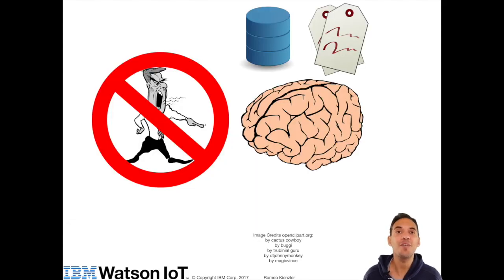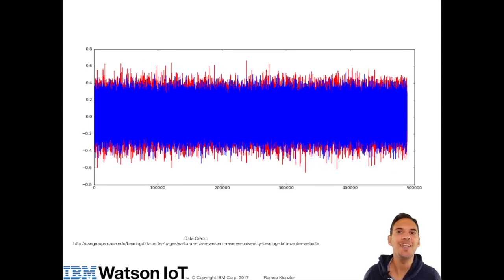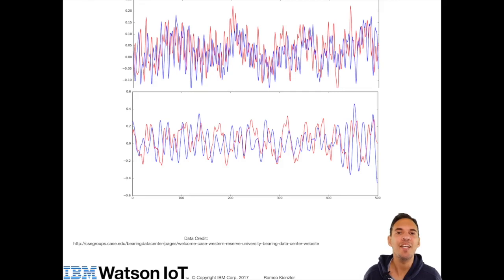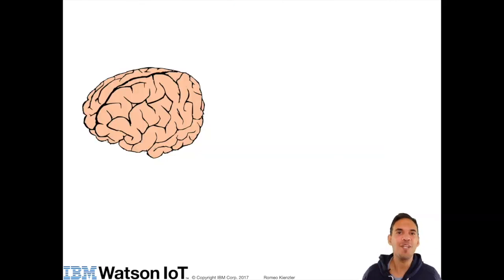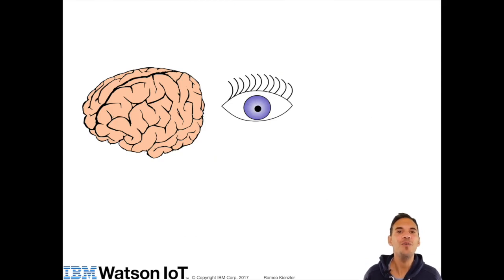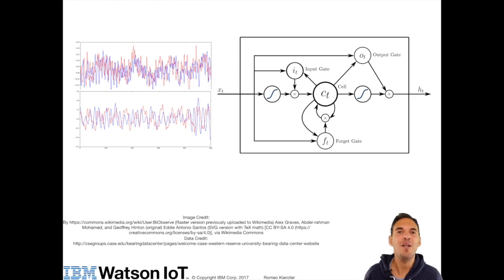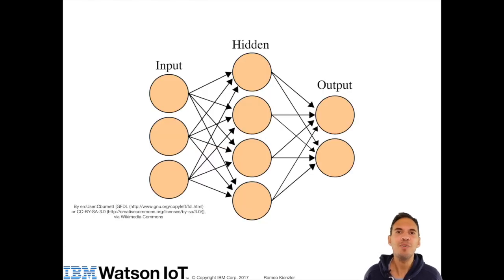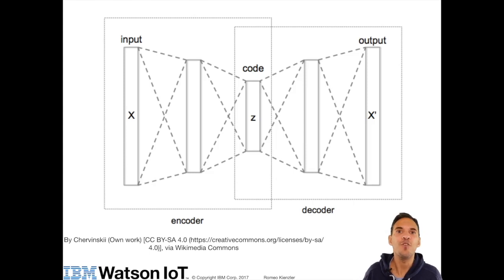Introduction to Anomaly Detection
So this lecture is about creating an anomaly detector using neural networks. You want to do this in an unsupervised manner. So remember, in supervised learning, we have our data, but each item in your data set needs to be assigned to a label, either class or continuous value. We call this target which we want to predict. In the case of anomaly detection, this can be a binary target indicating an anomaly or not. Or a continuous value, so an anomaly score or RUL score. RUL stands for remaining useful lifetime. Given that labeled data, a model is trained. In this case, a supervised one because we tell the model to replicate the underlying hidden function using the supervised label data set. There are more unlabeled than labeled data sets available. Therefore, we want to get rid of the bus but it turns out this is not a trivial task.
What is SystemML (1/2)
 • What is SystemML ...
What is SystemML (2/2)
 • What is SystemML ...
Introduction to Pytorch: PyTorch Installation
 • Introduction to P...
PyTorch Packages
 • PyTorch Packages
Tensor Creation and Visualization of Higher Dimensional Tensors
 • Tensor Creation a...
Math Computation and Reshape
 • Math Computation ...
Computation Graph, CUDA
 • Computation Graph...
Introduction to Pytorch: Linear Model